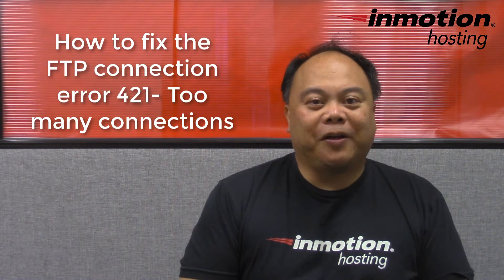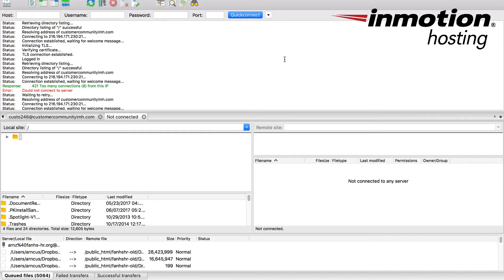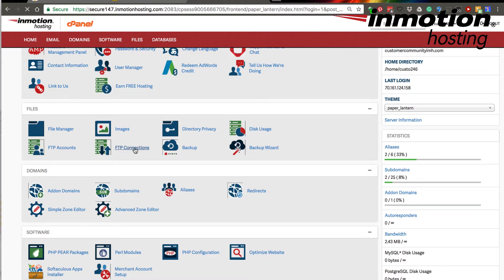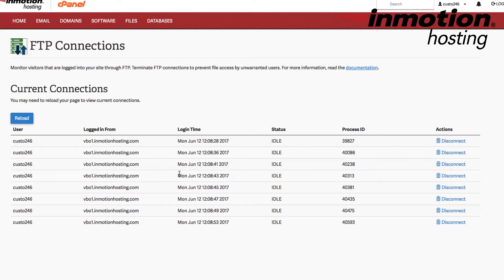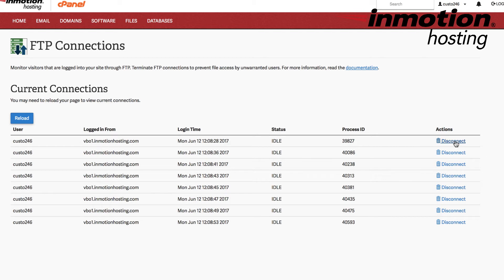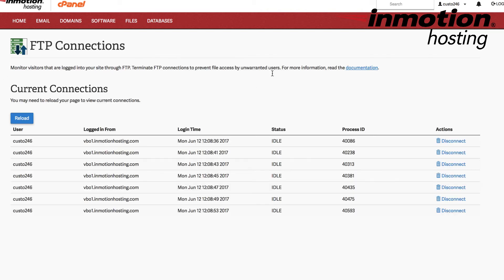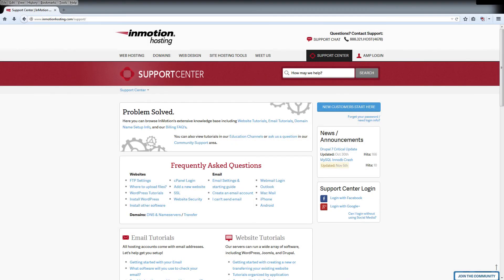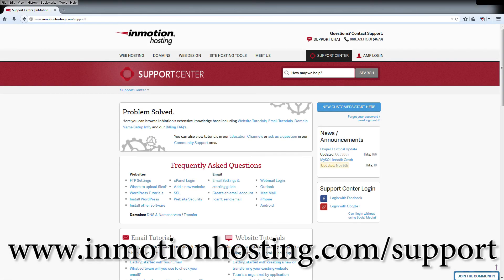How to Fix the FTP error: 421- Too Many Connections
A common error that occurs when using is the simultaneous connections 421 (too many connections).  This error occurs when the number connections from FTP clients exceeds the server's limit.  The server limit for simultaneous FTP connection defaults at 8.  This error is easy to fix from the cPanel.

Log in to the cPanel
Go to the Files section and click on FTP Connections
Click on Disconnect Connection for a connection that is no longer active
Verify that the connection is disconnected
Retry the connection with your FTP client and it should work!